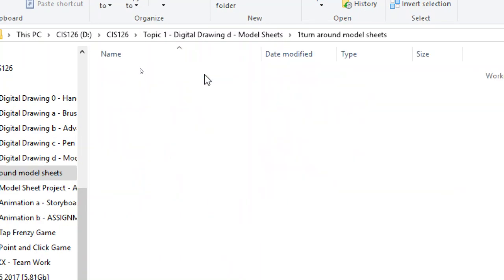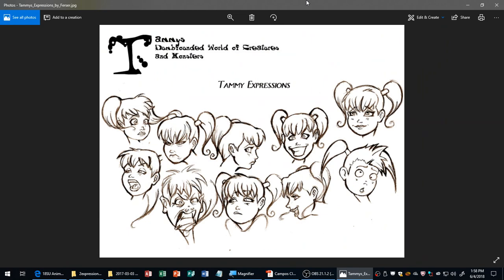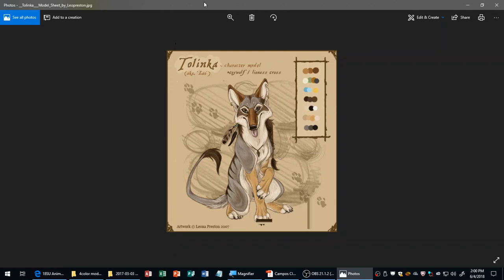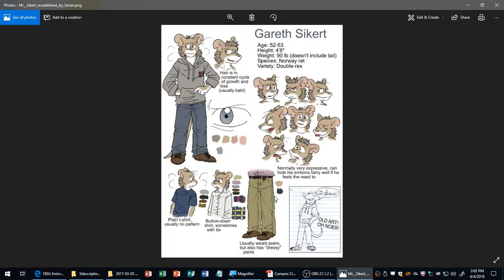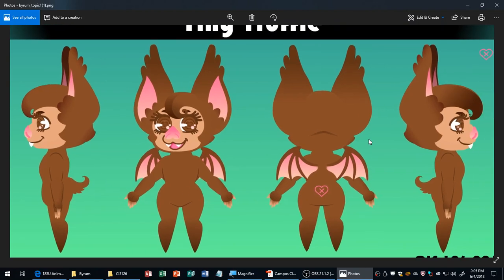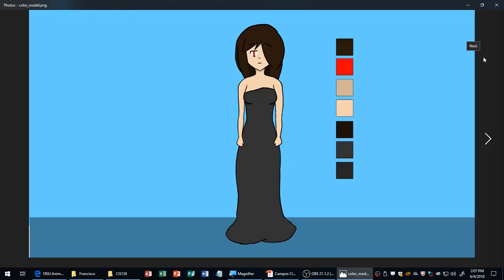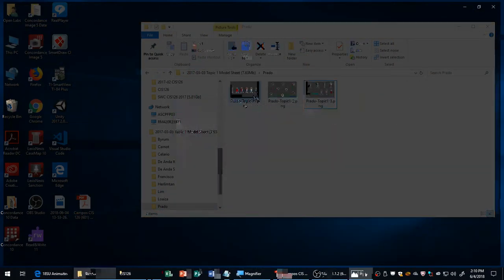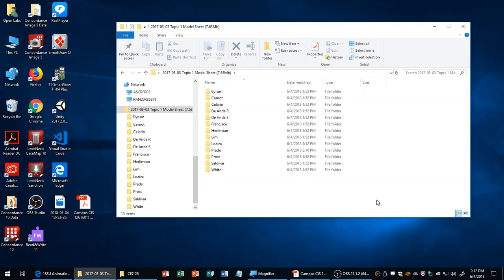CIS126 2018-06-04 13.53.26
Examples of Model Sheets and general idea of what the first assignment will be: Model Sheet Project.